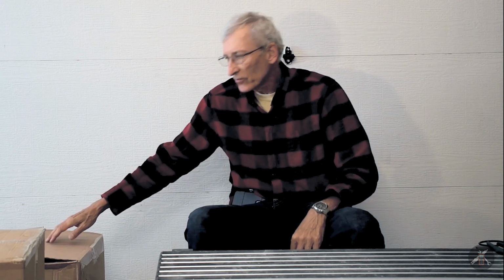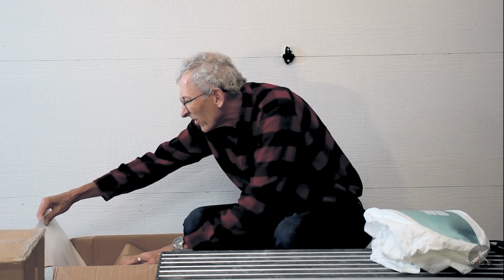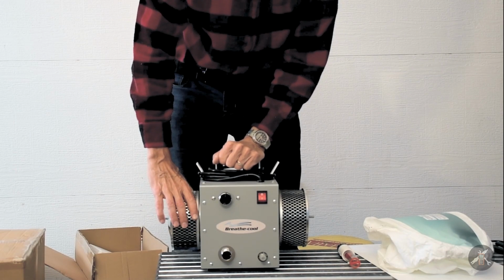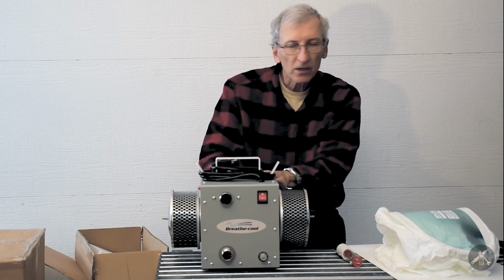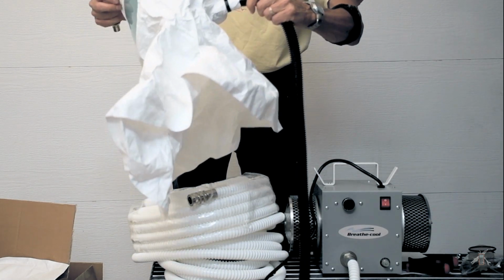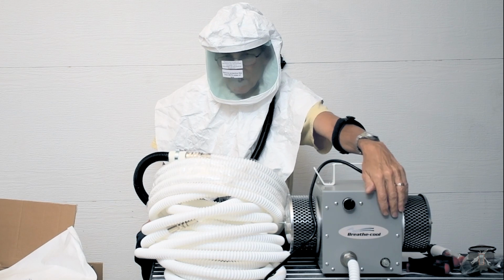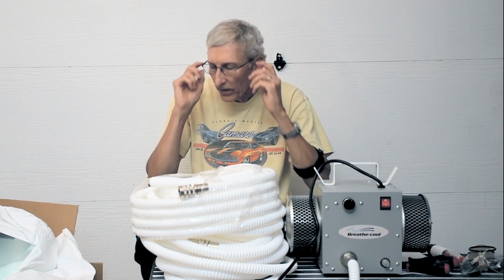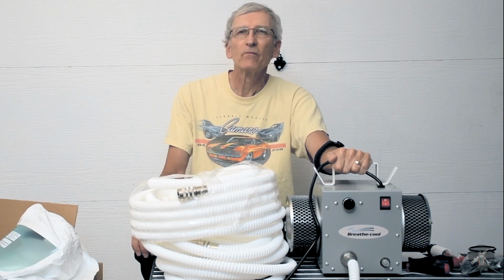Unboxing and Test Breathecool II Supplied Air Respirator - IROC-Z Barn Find EP71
I bought this Breathecool supplied air respirator system with a hood that seems to be targeted for me as a hobbyist or do-it-yourself painter.  It is within my budget at less than $500 and looks like a good product.
I will open the box, show you the parts, and fire it up.

As I am preparing to do some paint work on the IROC, it is time to upgrade my tools and safety equipment.  When I last painted cars, the paints were usually lacquer or enamel based paints and charcoal filter masks for organic vapors were sufficient. Today it seems that nearly all the auto paints are require hardeners, usually isocyanates, that recommend supplied air respirators.  There are great systems for professional painters, but they are quite expensive.  I was looking for something more reasonable for me as a hobbyist.

Safety note:  Be sure to follow all manufacturers instructions if you choose to purchase or use one of these products.